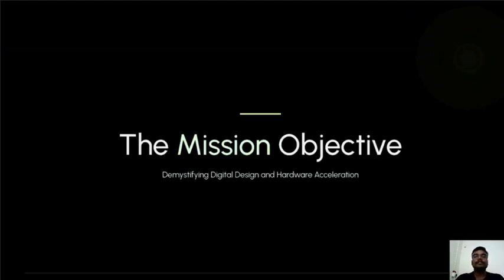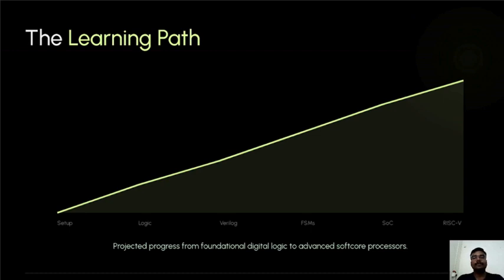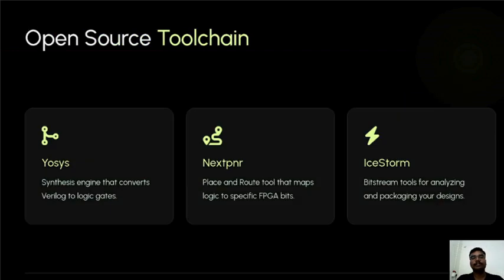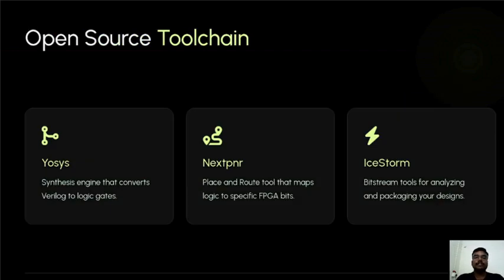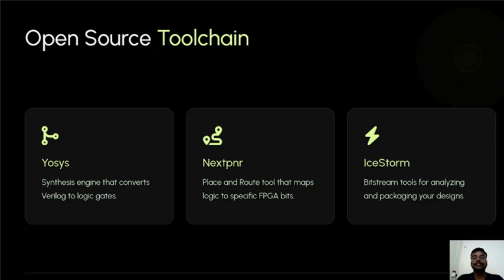#1: Introduction to VSD Squadron FM & Open-Source Toolchains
Welcome to the Hardware Revolution!
This is Episode 1 of a comprehensive series designed to demystify digital design and hardware acceleration. If you've ever wanted to move past pure software and dive into real-world hardware engineering, you are in the right place.  In this video, we lay out the ultimate roadmap to mastering FPGA design using 100% open-source Linux toolchains.

Featured Hardware:
1) We are using the VSD Squadron FM, a compact and powerful development board powered by the Lattice iCE40UP5K FPGA.
2) Ultra-low power architecture   5.3K LUTs (Plenty of logic cells for complex state machines and softcores)
3) Memory: Integrated 120kbit EBR and 1024kbit SPRAM   32 GPIOs: Fully exposed pins for interfacing with external sensors, LEDs, and displays
4) Native support for Open-Source tools